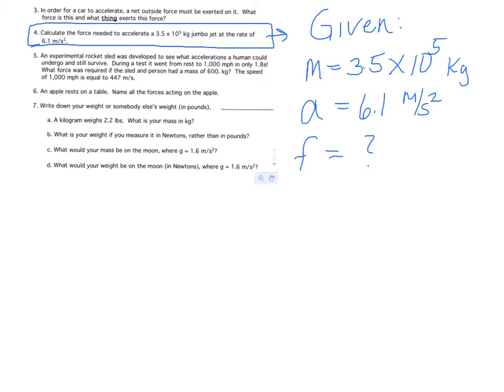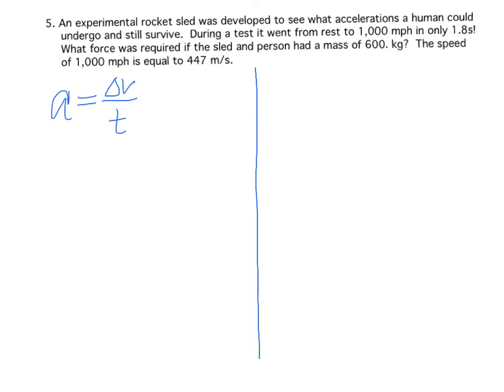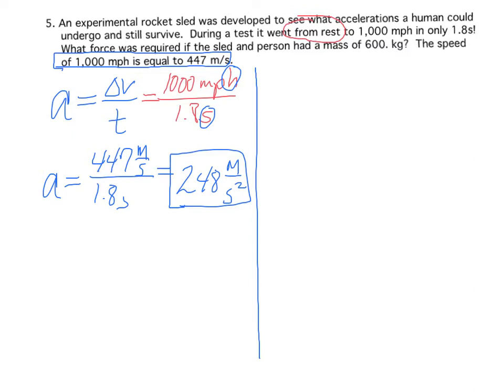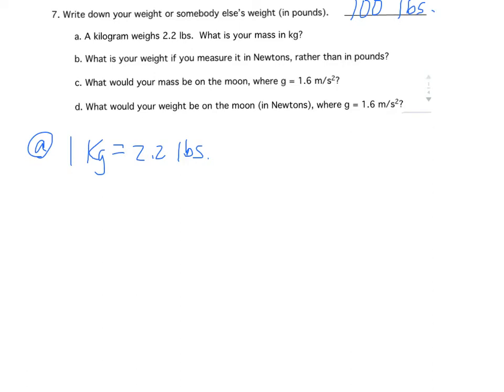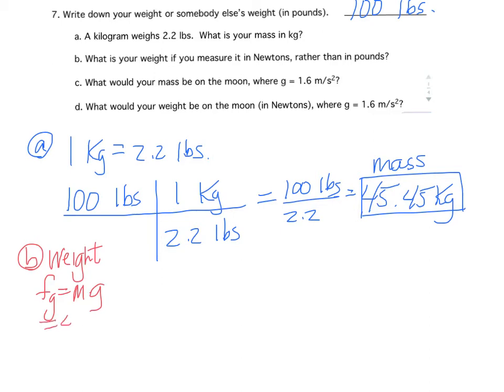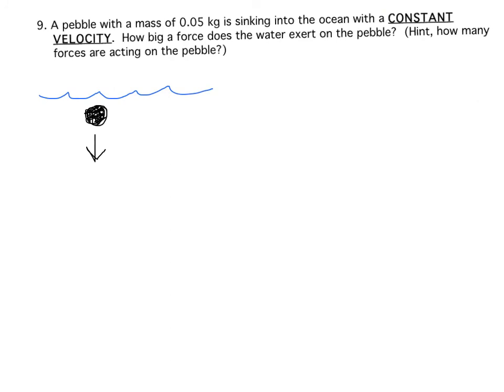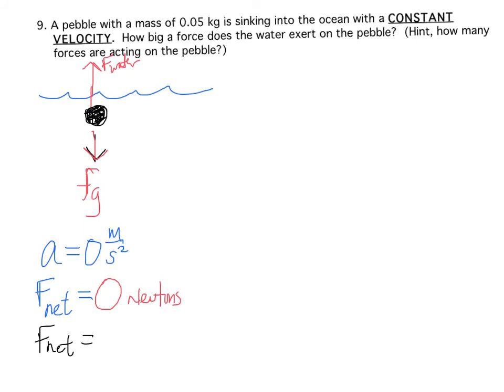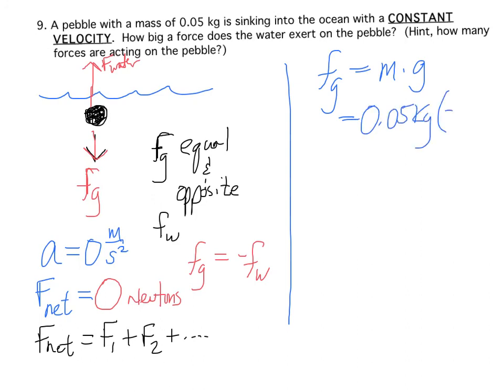Dynamics Worked problems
Newtons 2nd law problems